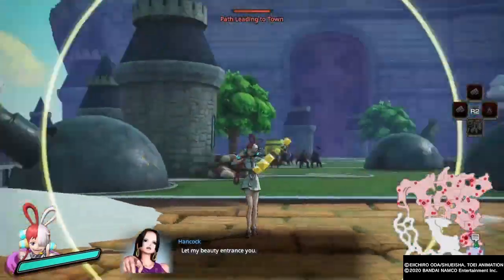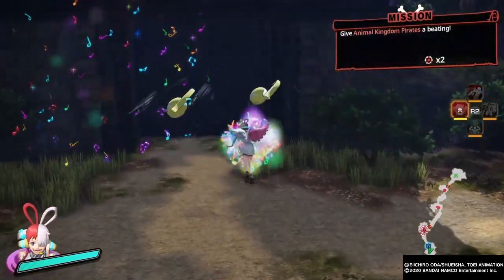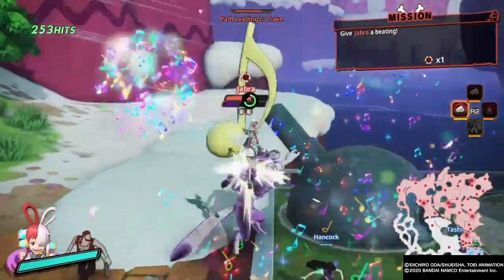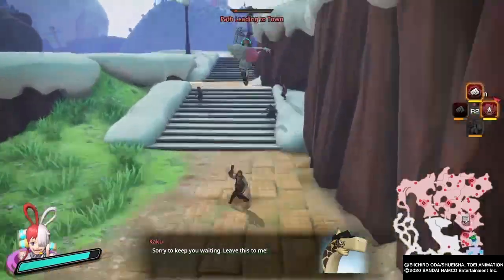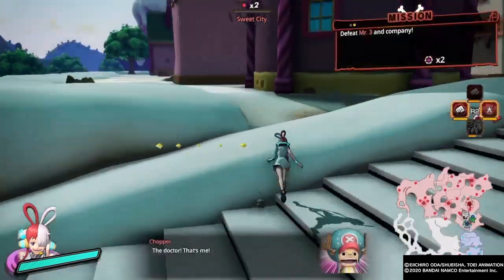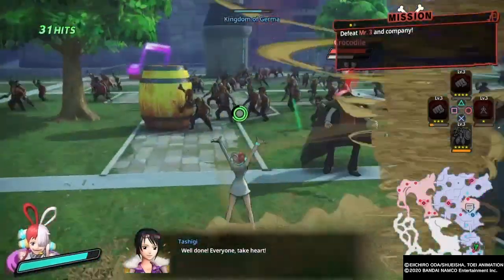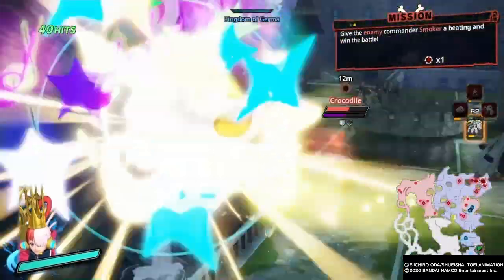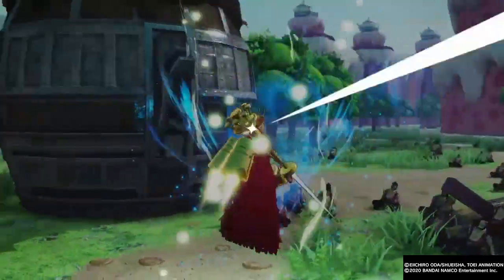youtube video 5gxEW-rt3gM